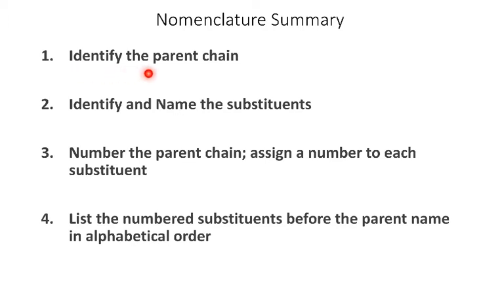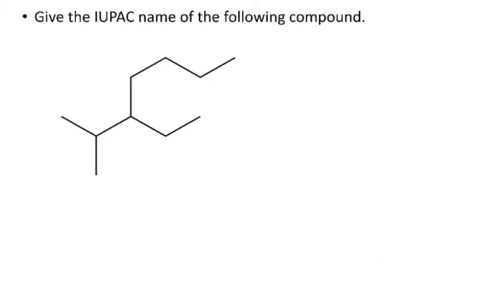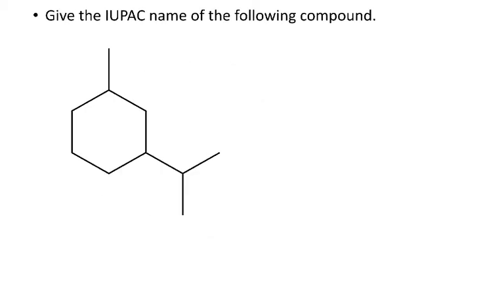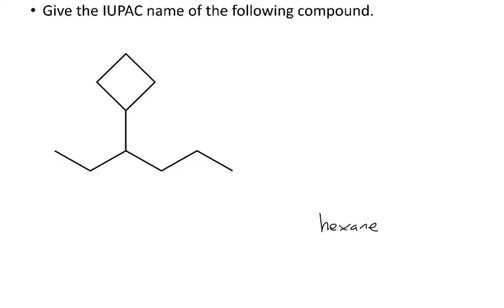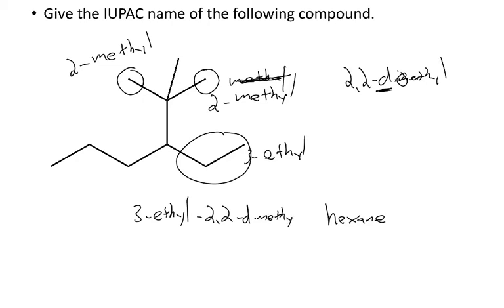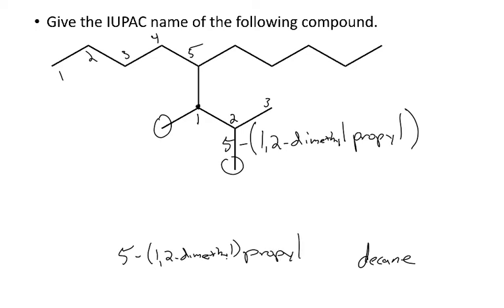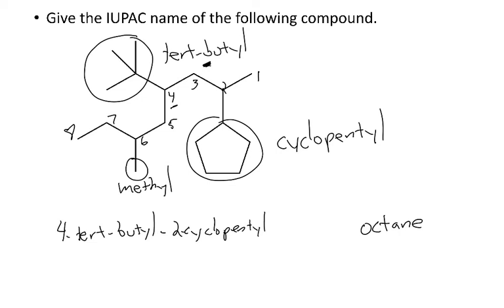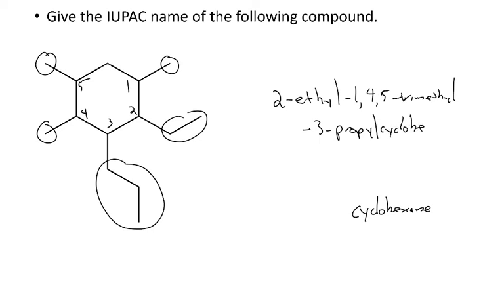Alkane and cycloalkane nomenclature examples